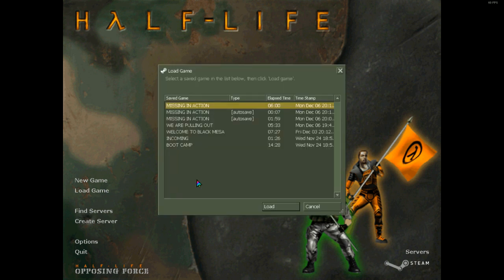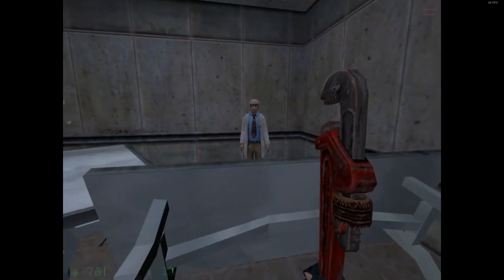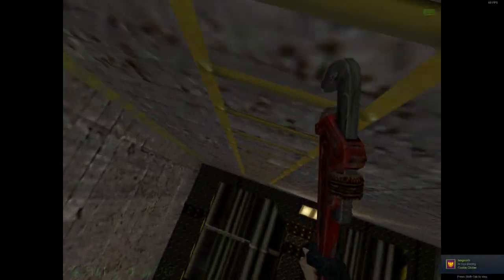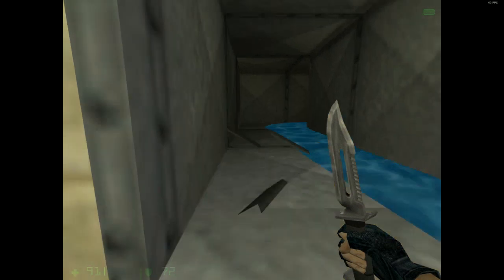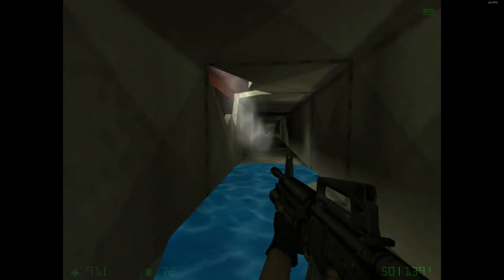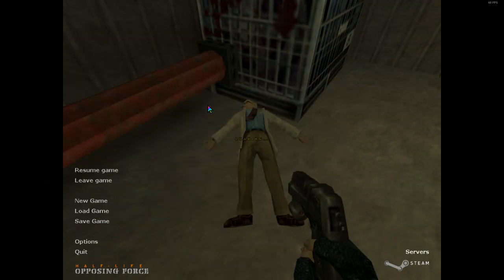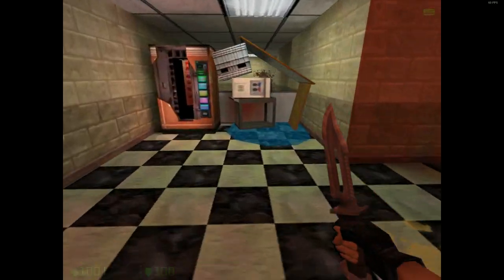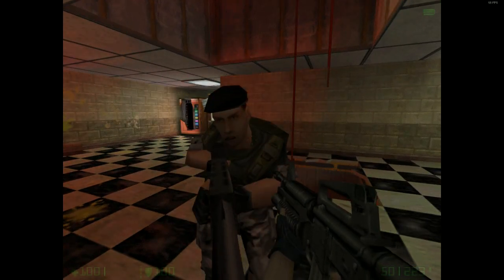Opposing Force-Finding Friendlies (7)